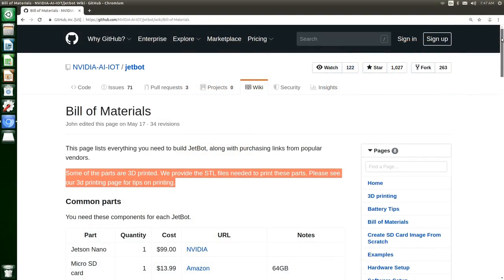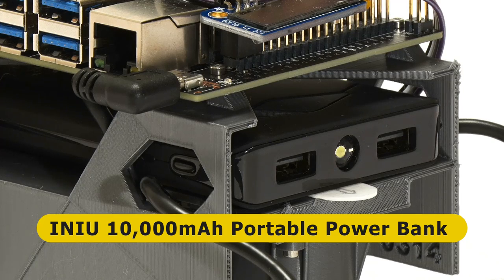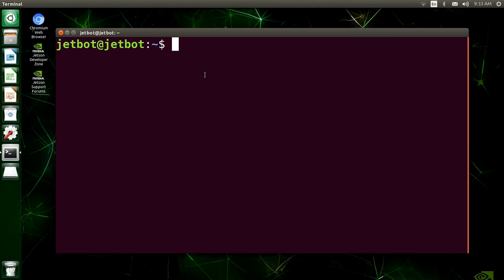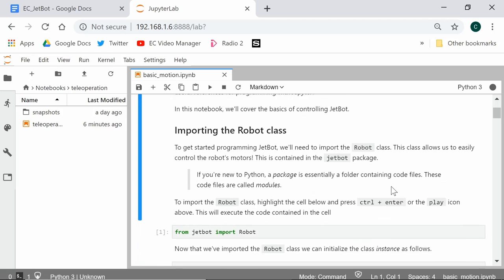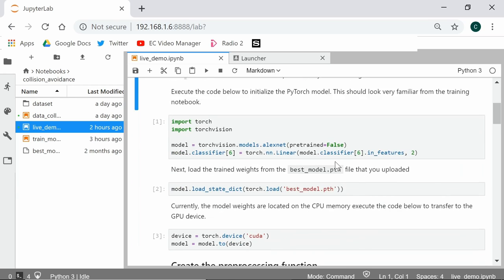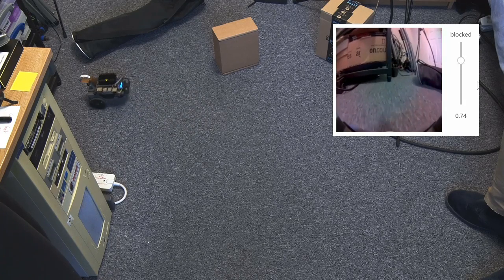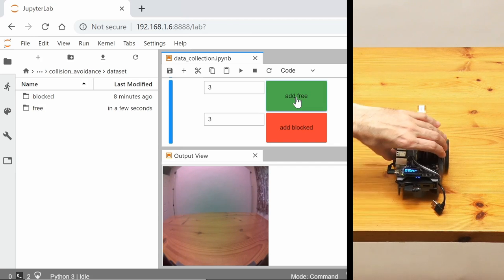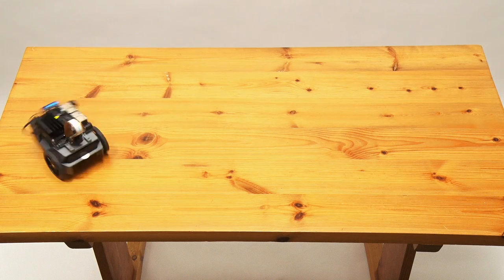NVIDIA JetBot: Jetson Nano Vision-Controlled AI Robot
Jetson Nano “JetBot” machine learning robot review and demo. Includes hardware, software, Jupyter Lab notebooks for executing Python code, collision detection examples, and some introduction to training a neural network model.

The JetBot shown was supplied for review by NVIDIA, but this is not a sponsored video. If you are interested in getting a JetBot, I would strongly recommend starting on its NVIDIA web pages

The JetBot Wiki, which contains all of the information required to build, setup and run vision recognition and machine learning on a JetBot, is

More videos on single board computers and broader computing topics can be found on the ExplainingComputers channel